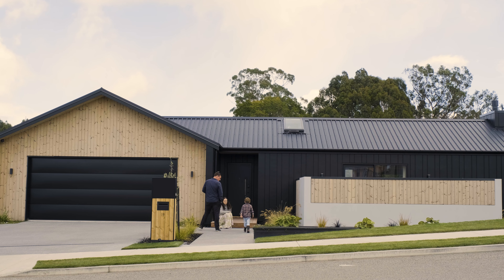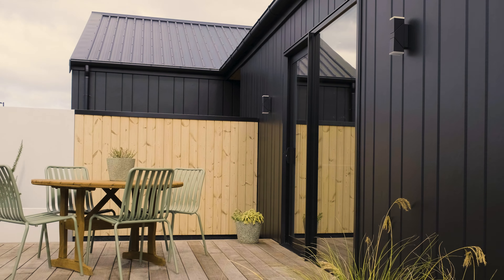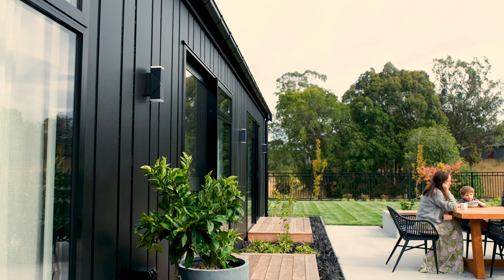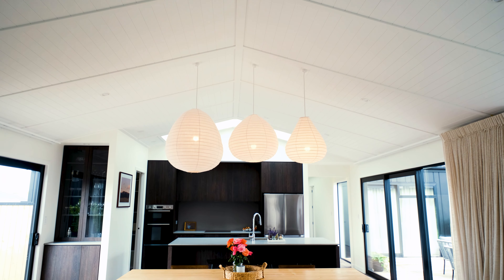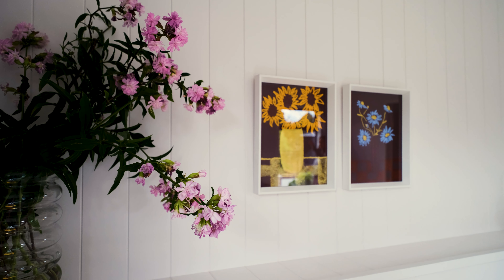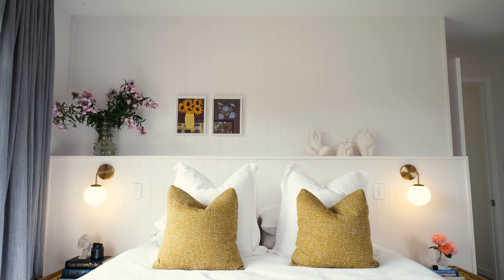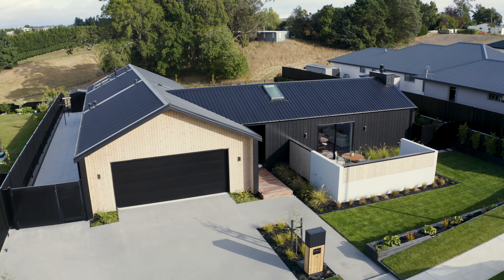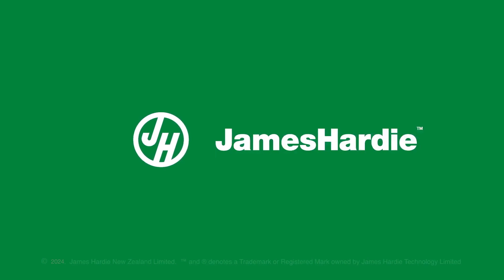Oblique™ Weatherboard and Hardie™ Groove Lining, Show and Tell | Homeowner Design Series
See how Oblique™ Weatherboard, installed vertically and Hardie™ Groove Lining used in interior features helped bring this contemporary home to life.

Mike and Kristina own Ōamaru-based building company McBrimar and built their semi-rural four-bedroom home to initially serve as a showhome for the business. But after using it as a base for the bridal party before their recent wedding and hosting a memorable rehearsal dinner in the expansive outdoor area, the couple decided to move in ahead of schedule with children.